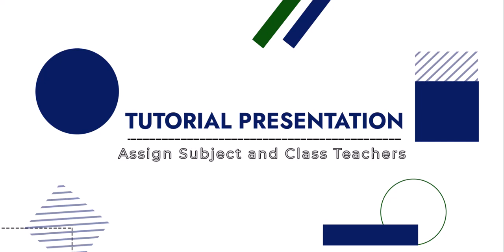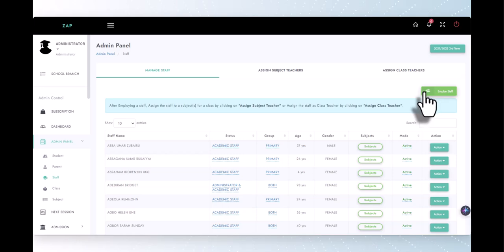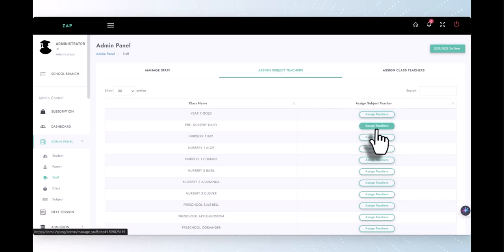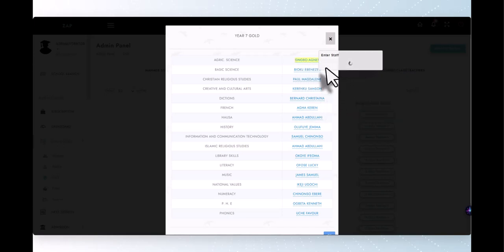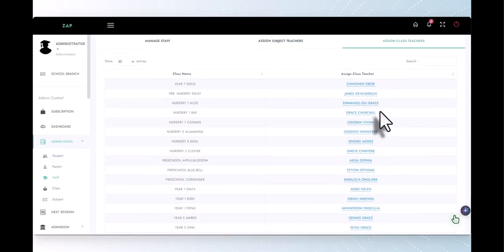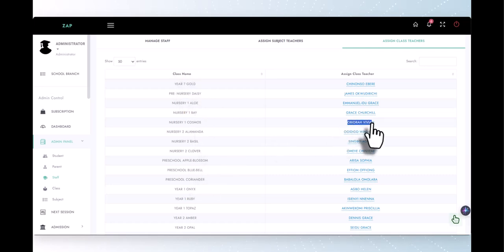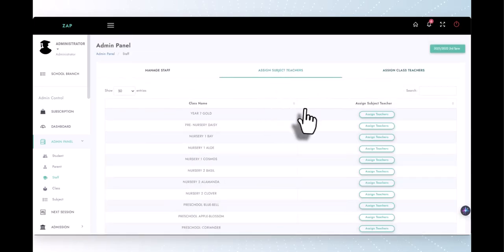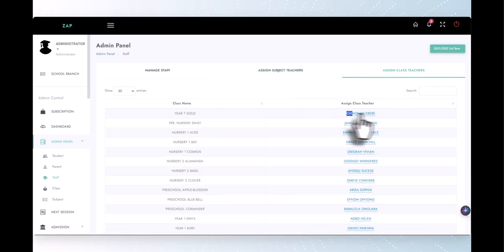How to Assign Subject & Class Teachers in Zeon Academy Pro (ZAP)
In this tutorial, you will learn how to assign subject teachers and class teachers in Zeon Academy Pro (ZAP).

Proper teacher assignment ensures smooth academic coordination, accurate result processing, and effective classroom management.

🔹 In this video, you will learn how to:
✔ Assign teachers to specific subjects
✔ Set class teachers for each class
✔ Update or change teacher assignments
✔ Ensure proper academic workflow within the system

This guide is ideal for school administrators and ICT personnel responsible for managing academic structure and teacher responsibilities.